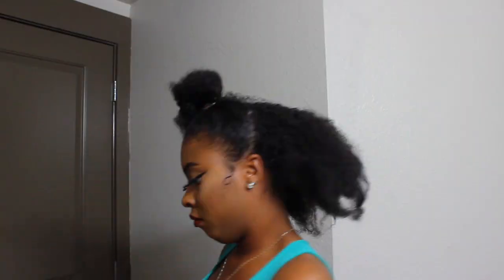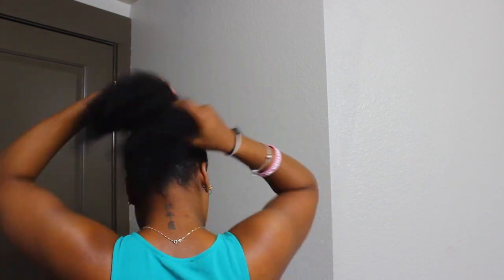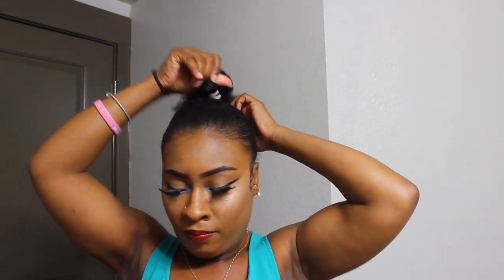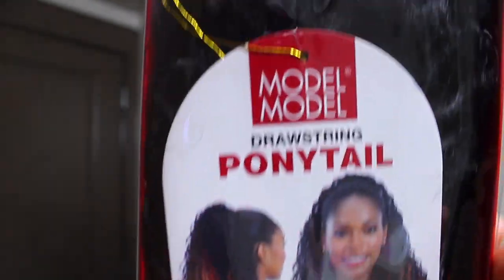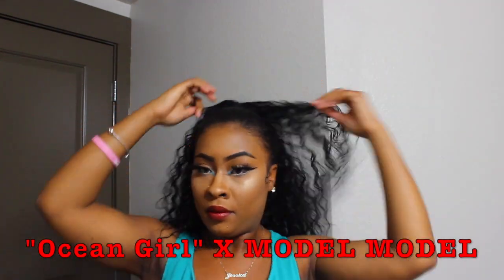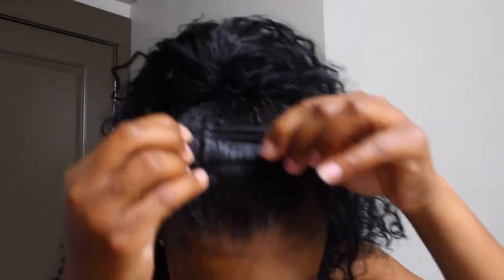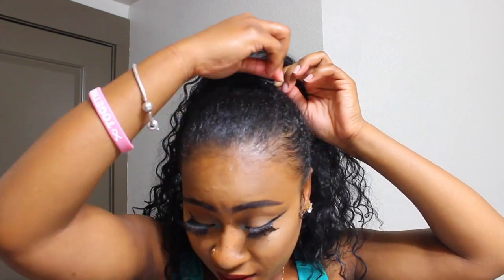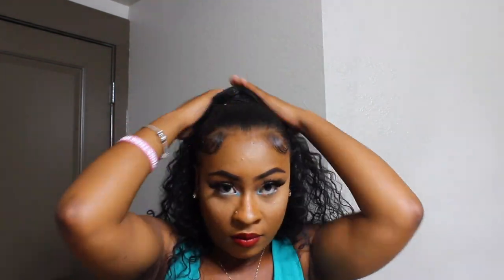High curlyponytail ft. ModelModel Ocean Girl **Easy hairhack MUST WATCH**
In this video i show you how to create the perfect highcurlyponytail using a drawstringponytail by modelmodel "Oceangirl" I use an easy trick to make the ponytail appear to be growing from your scalp! I hope you enjoy!